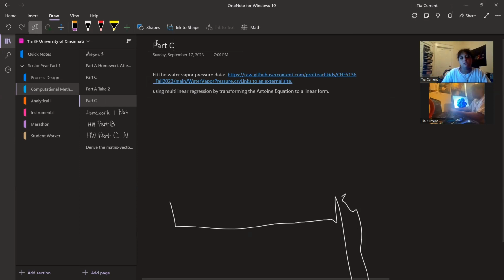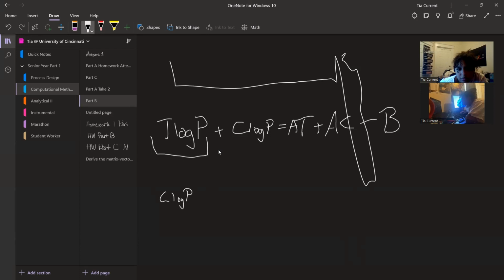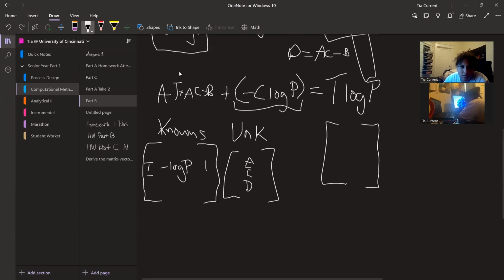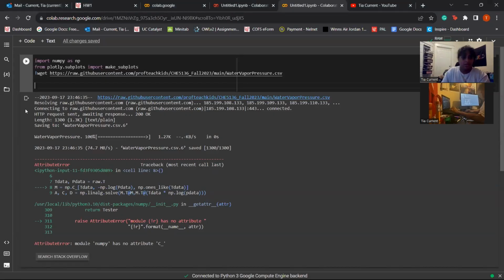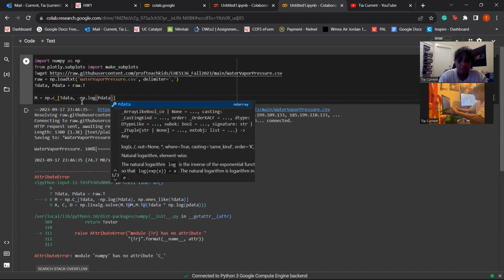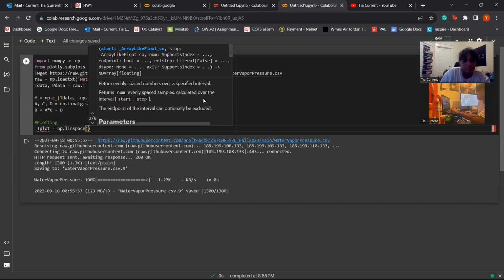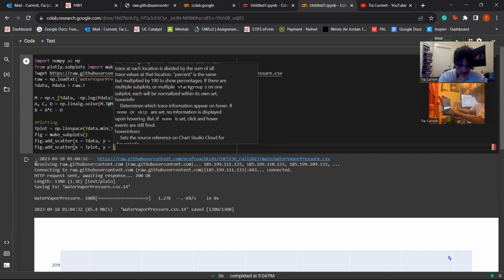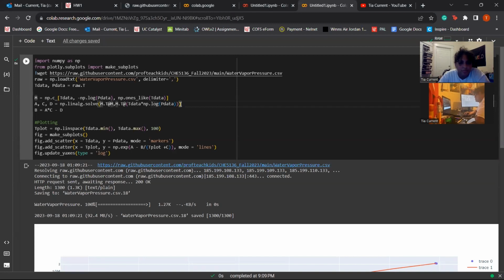HW 1 Part B Recording Made with Clipchamp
Fit the water vapor pressure data

using multilinear regression by transforming the Antoine Equation to a linear form.